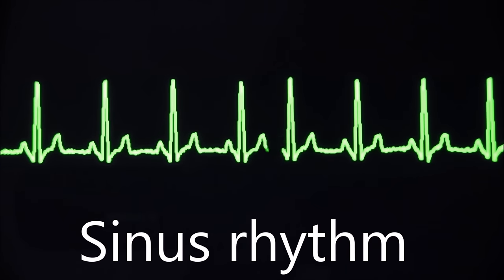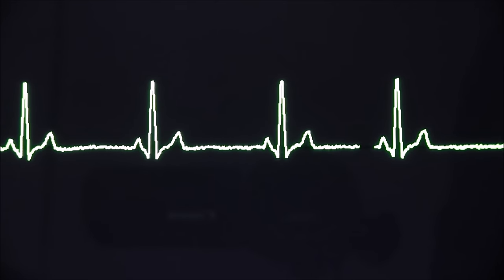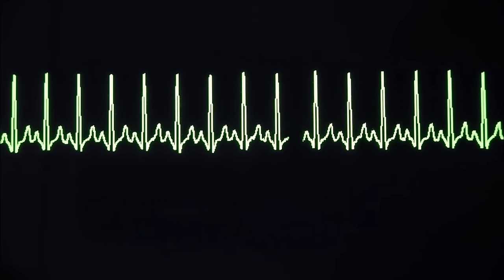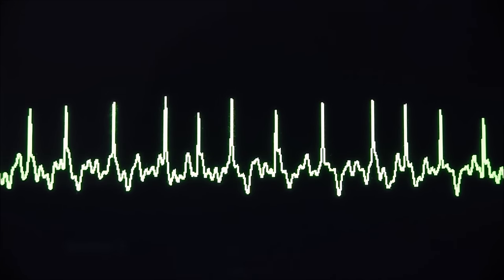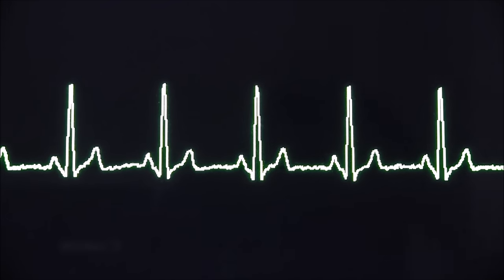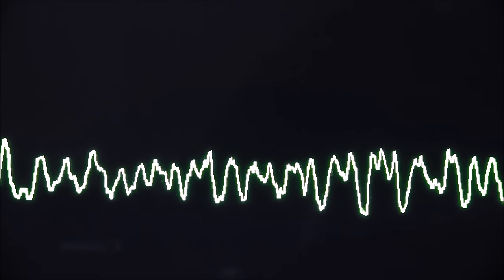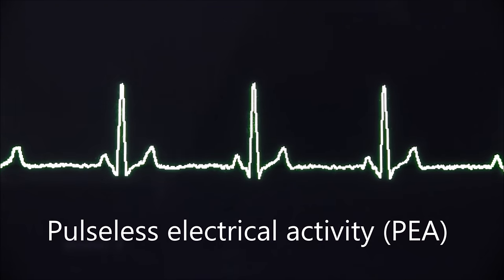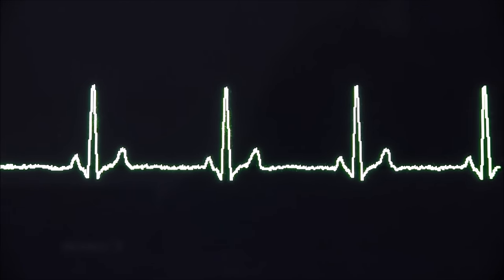Cardiovascular System 8, Normal and abnormal heart rhythms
Normal range or heart rhythm, followed by abnormal rhythms and cardiac arrest rhythms.

0:00 Sinus rhythm
5:04 Sinus tachycardia
8:39 Atrial fibrillation
10:49 First degree heart block
11:23 Venrticular fibrillation (VF)
16:49 Asystolie
17:37 Pulseless electrical activity (PEA)